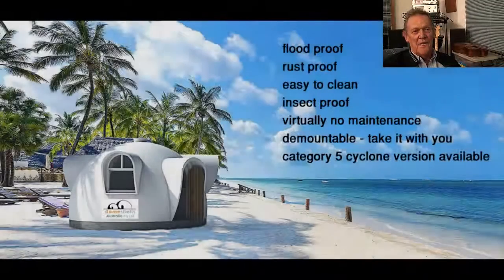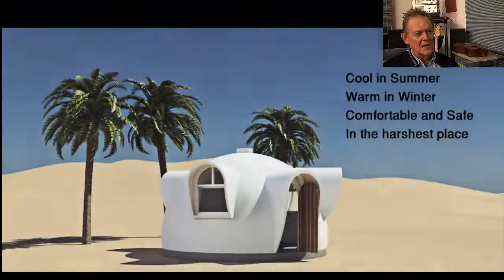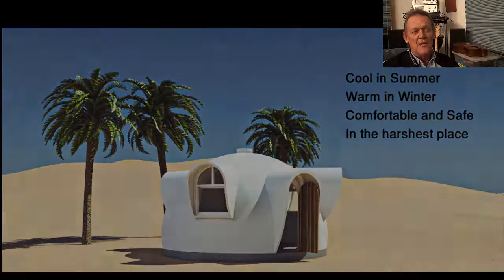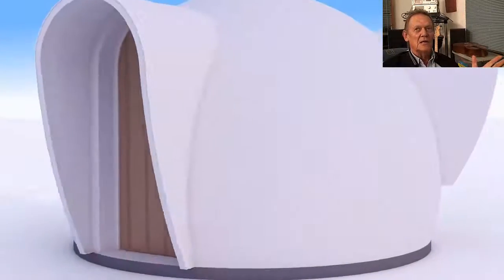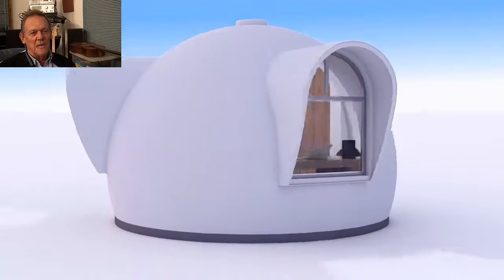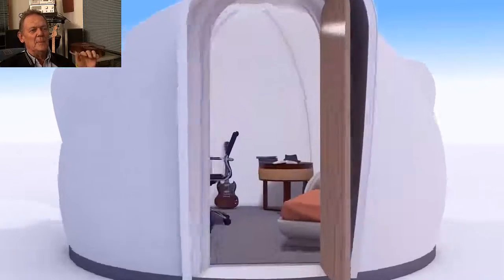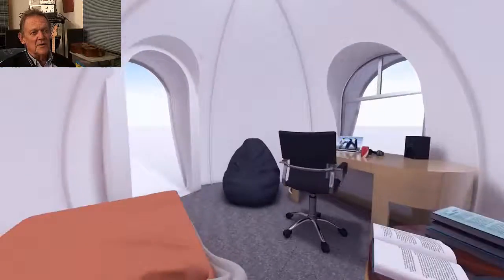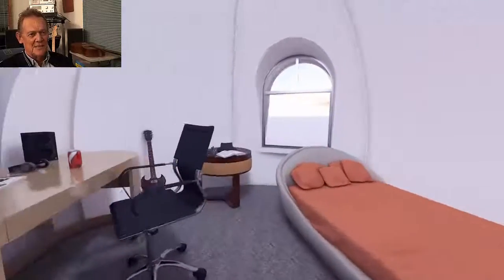DomeShells Launches the DreamDome Series with DreamDome 3.5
The DreamDome is a lightweight, prefabricated, composite modular building system for building dome structures. Aerospace composites are widely used in many high-performance industries like spaceships, Boeing Dreamliner, fast trains, racing cars, racing yachts and more. Domeshells is a pioneer, paving the way for the future of 21st century living systems.  Domeshells applies aerospace composites to on-the-ground living. The DreamDome is comparable in cost with many other forms of construction but with far superior performance
cyclone hurricane capable
earthquake resistant
impact resistant
sandwich panel composite
great insulation
cannot be damaged by water
resistant to any form of chemical attack
low (no) maintenance
architecturally attractive (cute) is cost effective and produces
its demountable (take away when you leave)
outstanding performance:

Ideal for extra room, office, studio, meditation or yoga room, music room, disaster reconstruction, community housing, affordable housing

Since 2000 Chris Brown, CEO of Domeshells is passionately driven in research and development of fabrication systems and composite materials for building dome buildings. Here you will find the most cost effective way how to build a shelter.